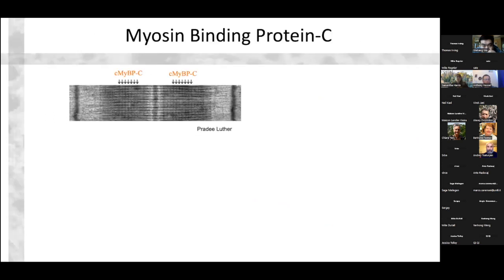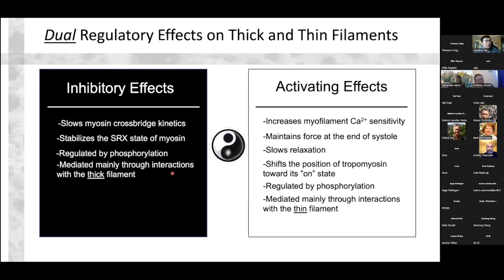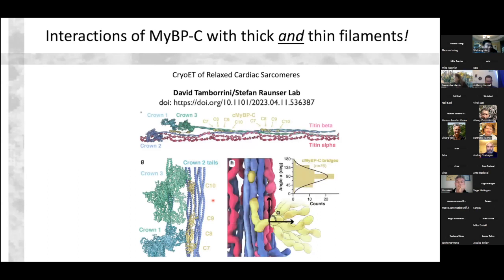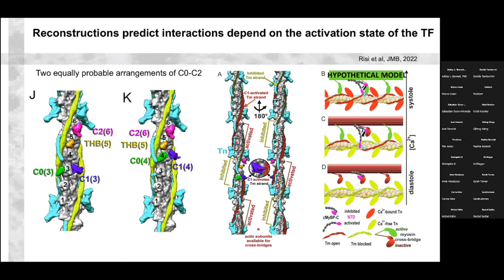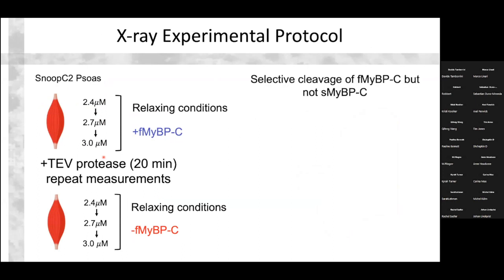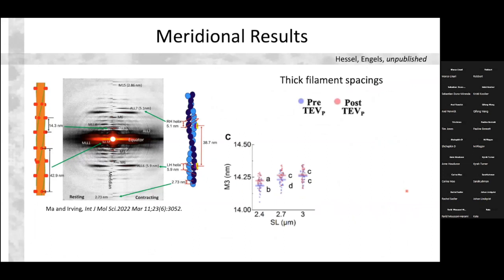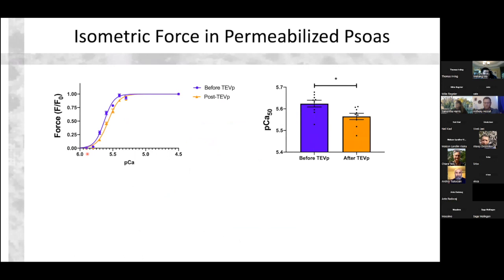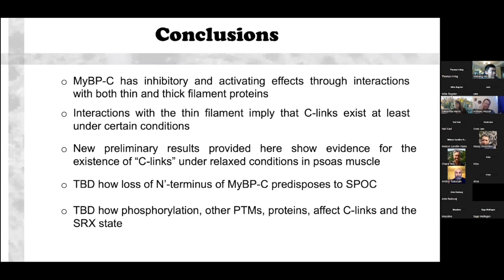Minding the Gap: Myosin Binding Protein C steps over the Interfilament Space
A lecture by Samantha Harris as part of the 2023 MuscleX 3 workshop organized by BioCAT. The workshop featured an introductory presentation of the scientific missions supported at BioCAT as well as a series of talks highlighting recent muscle studies either using X-ray diffraction or other structural techniques.

Lecturer:
Samantha Harris
University of Arizona Tucson